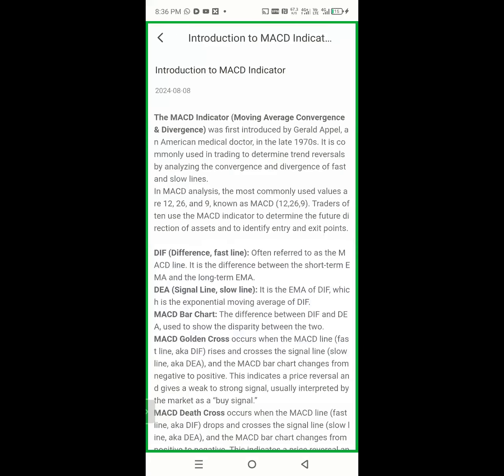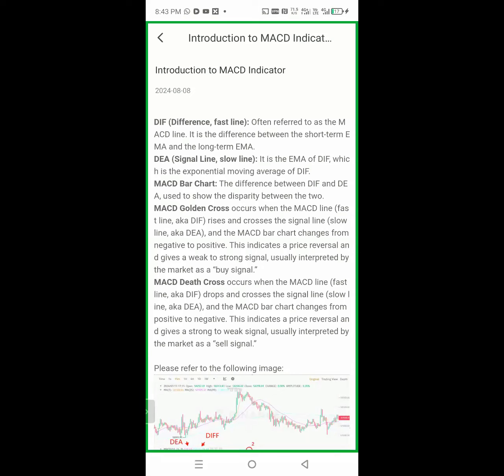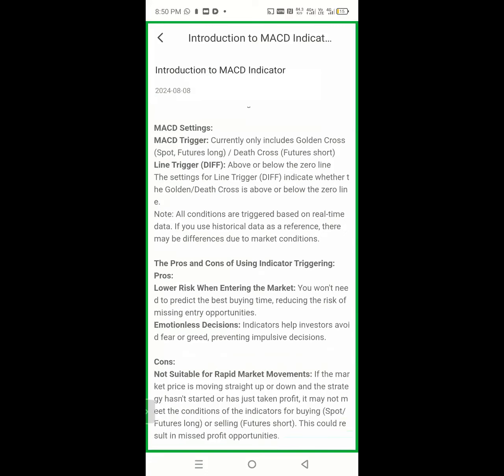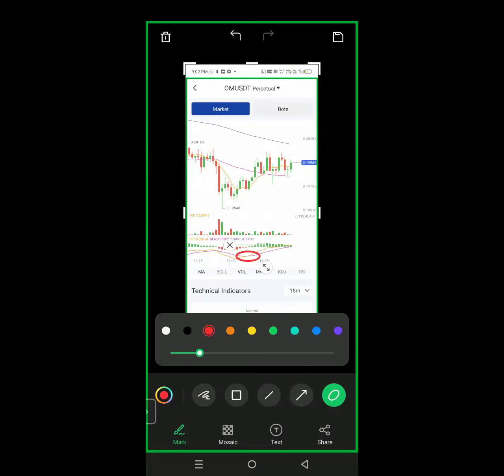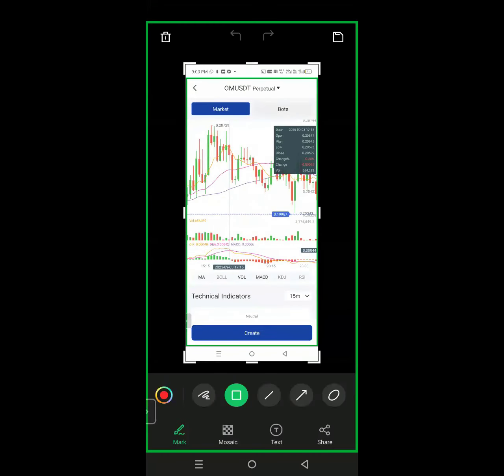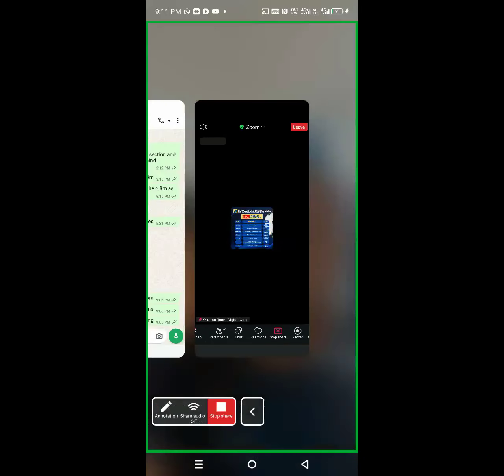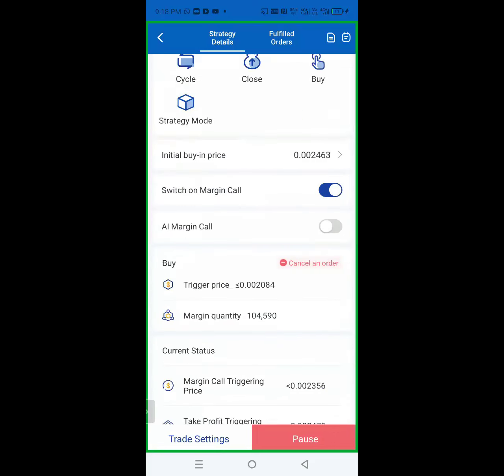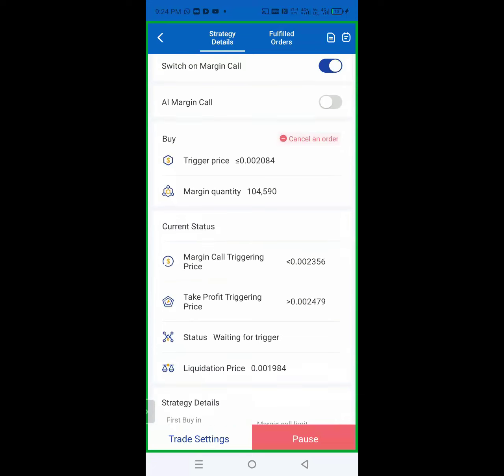How To Set A Trade With MACD Indicator Using RoyalQ